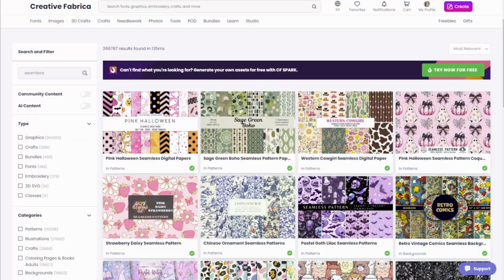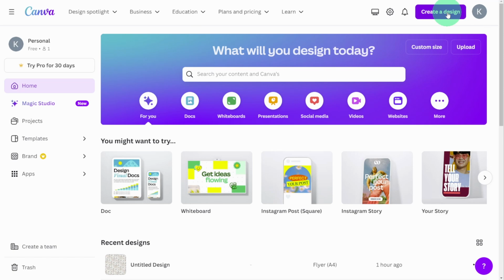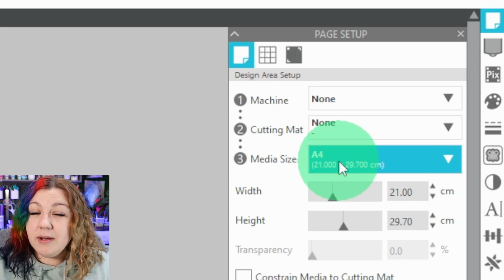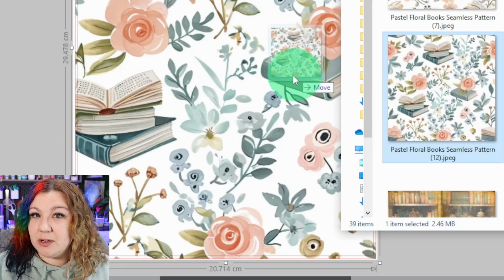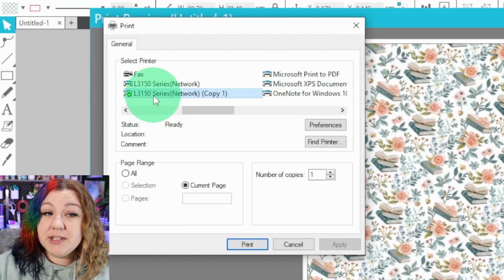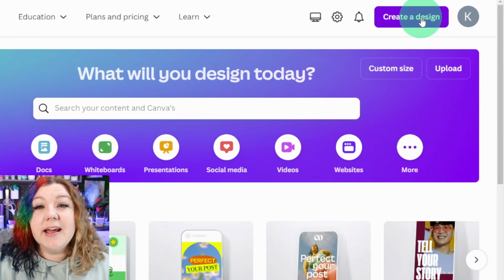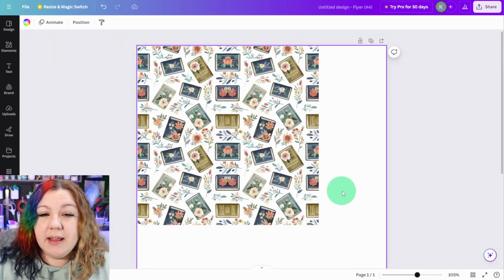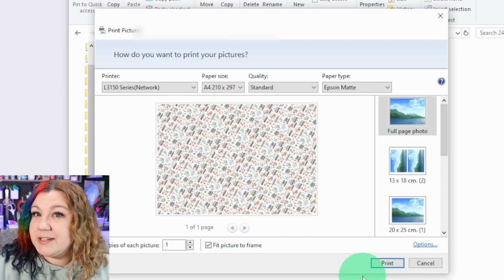Faking a Double-Sided Print Then Cut with Patterns | Cricut Tutorials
Faking a double-sided Print Then Cut is a great alternative to a true double-sided Print Then Cut. It is much easier than a double-sided Print Then Cut because that is really hard to do. These two free ways are great to help you create full-page patterns for your Print Then Cut projects!

The best place to learn many different types of Cricut Crafts. Kelly Rossouw is dedicated to making the best Cricut tutorials for you, helping you to live an easier creative Cricut life.

Great benefits for you:
Get monthly access to various perks like livestreams and behind-the-scenes videos:
Your support means the world to me, and helps keep my small business going and helps keep my tutorials free for you!

00:00 - What You Will Learn
00:54 - What File Type You Need For Your Full-Page Pattern
01:43 - Choosing Your Method of Creating the Full-Page Pattern
02:19 - Silhouette Studio Method for a full-page pattern
03:06 - 1 - Canvas Setup in Silhouette Studio
05:05 - 2 - Pattern Setup in Silhouette Studio
06:45 - 3 - Printing Your Pattern in Silhouette Studio
07:35 - 4 - Bonus - Making More Patterned Pages in Silhouette Studio
08:38 - Method 2: Canva
09:13 - 2 - Setting up our pattern in Canva
11:20 - 3 - Printing Your Pattern In Canva